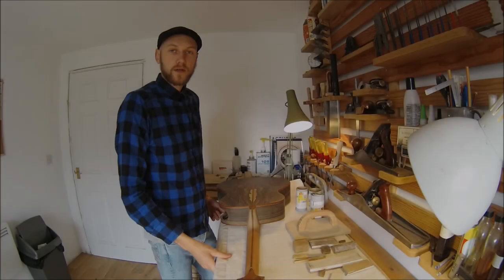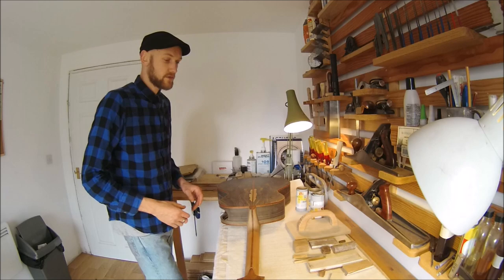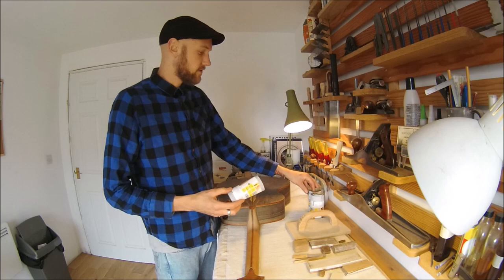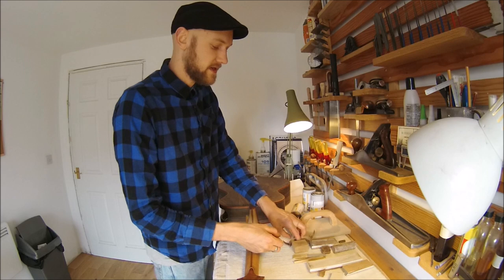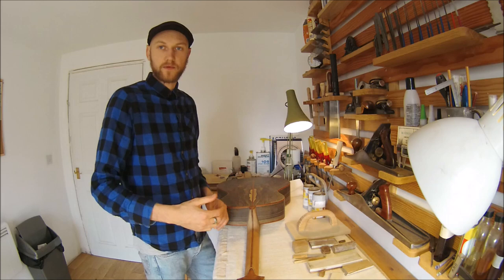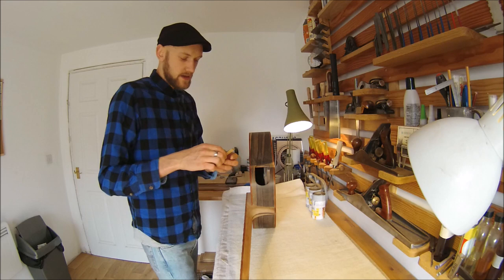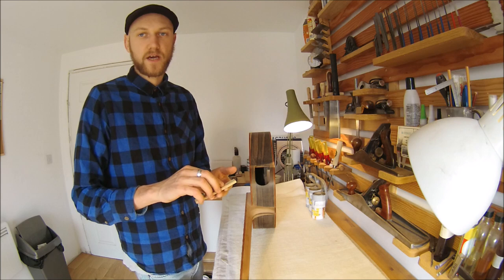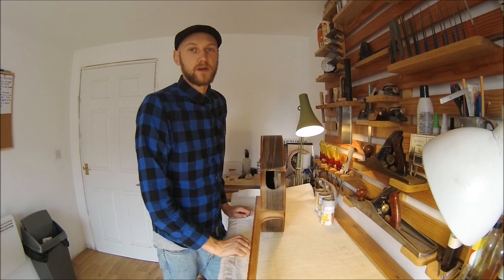The best abrasives and finishing techniques (Mirka Carat Flex, Starcke Matador)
Here is some information about the importance of choosing the right abrasive paper. High quality paper is a must if you are hoping to achieve high quality results.

I am an artisan luthier guitar maker in Cornwall UK.

Here are the links to the abrasive papers i recommend:
Mirka Carat Flex Papers:

P180 Grit

P240 Grit

P400 Grit

Starcke Matador Wet and dry Mixed Grits 180/400/600/800/1000:

Starcke Matador Wet and dry Mixed Grits 240/600/1000/1500/2000: